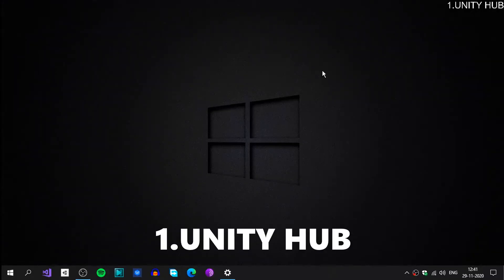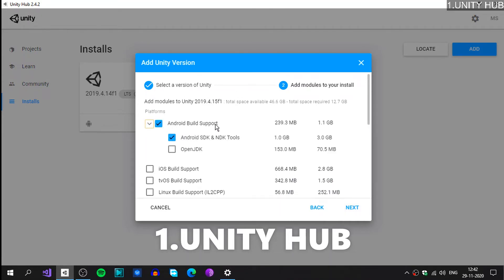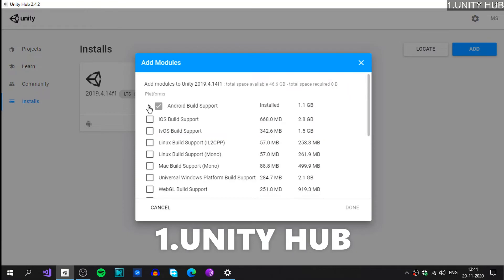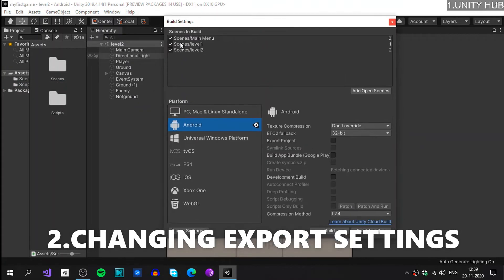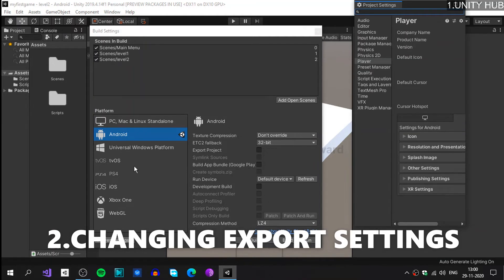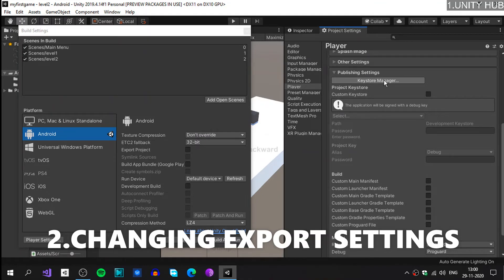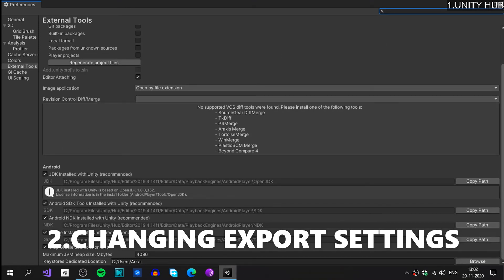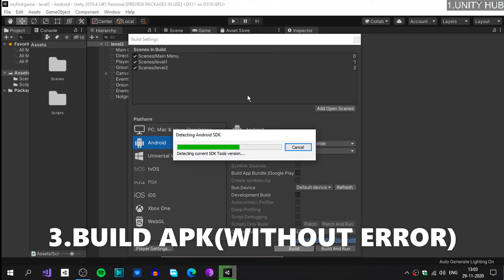How to export your game in Unity (Android , PC)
This video explains the entire export process to different platforms(mainly android).also we have solved some errors for you guys. Hope it helps :D